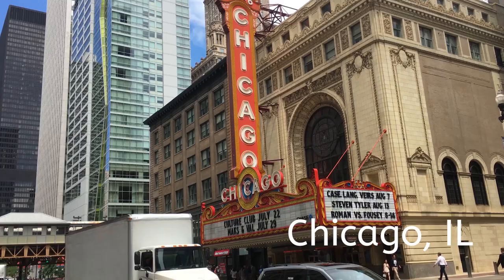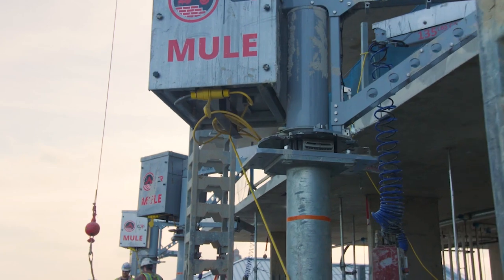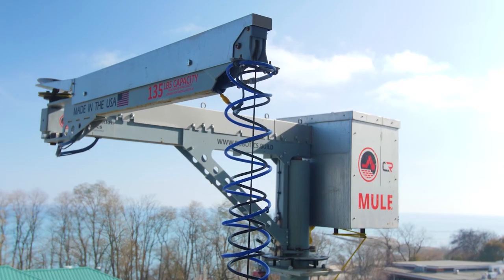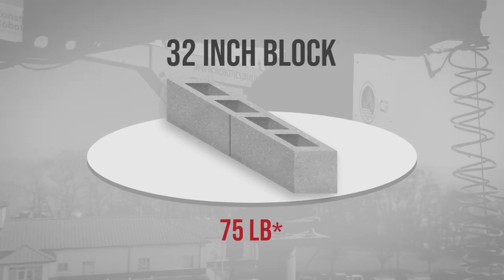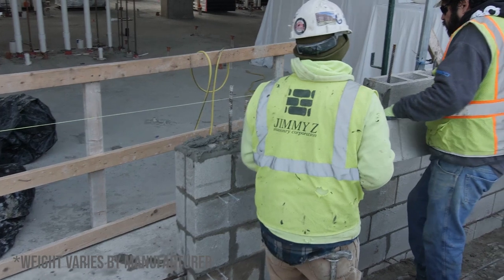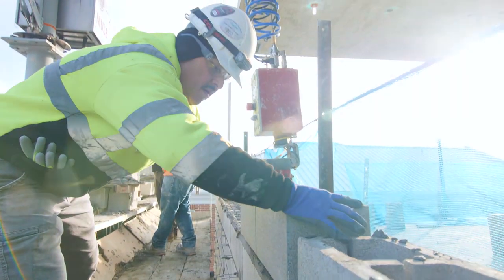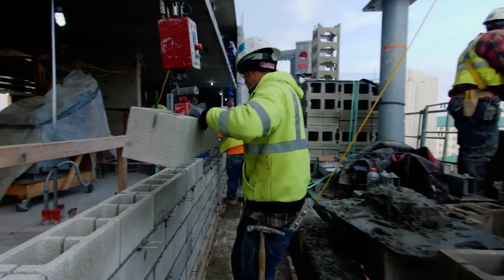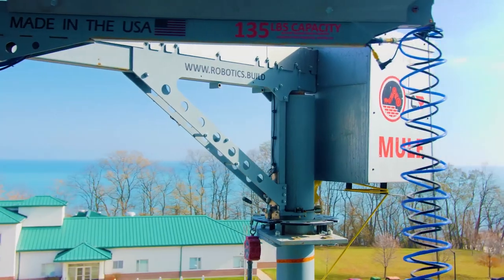Innovating Construction - Jimmy'Z Masonry uses the MULE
Jimmy'Z Masonry brings increased productivity and safety to their job site at the Great Lakes Naval Base in Illinois using the MULE (Material Unit Lift Enhancer) by Construction Robotics.